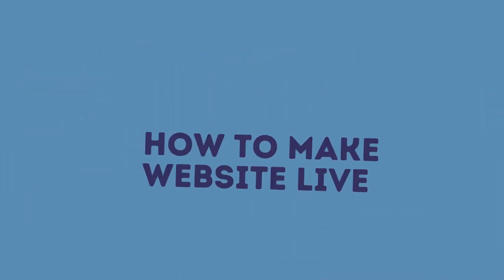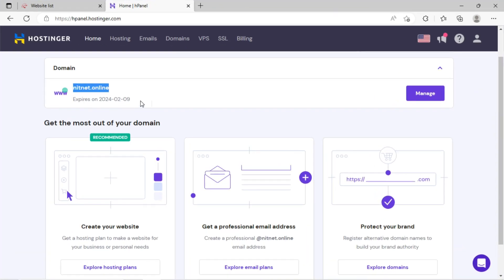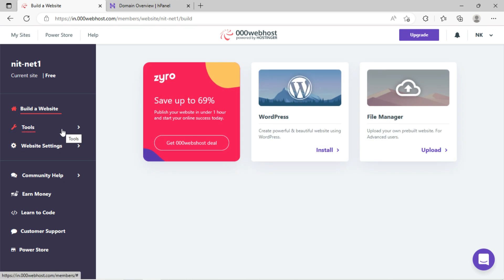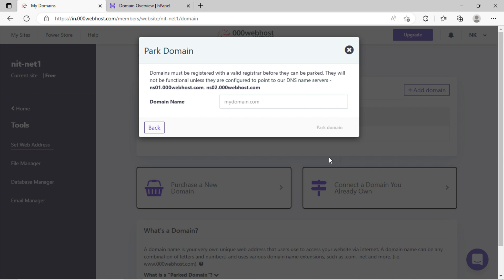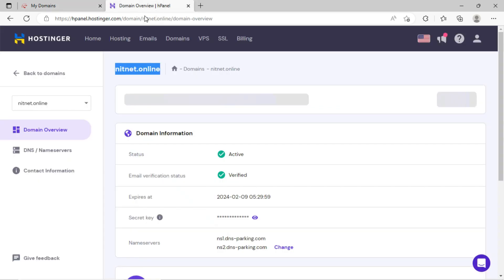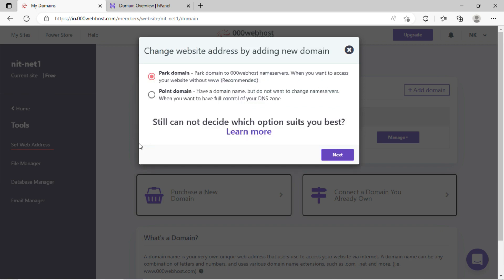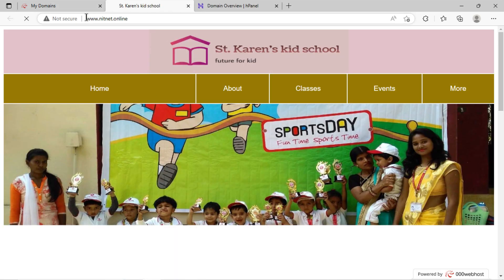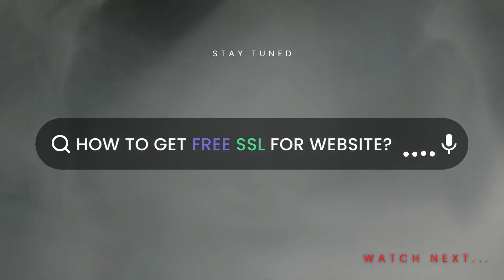How to connect 000webhost to Hostinger domain | Point domain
This is a tutorial on how to connect your 000webhost hosting account to your Hostinger domain. You will need to have a Hostinger account and a 000webhost account to do this. Basically, I have registered a domain on Hostinger & free hosting on 000webhost. Watch this tutorial how to point a hostinger domain to 000webhost. Thanks.

Topic Covered:
◦ How to connect 000webhost to Hostinger domain
◦ How to point a Hostinger domain to 000webhost
◦ best free web hosting with cheap domain
◦ connect free web hosting on 000webhost with hostinger domain
◦ review hostinger and 000webhost cpanel
◦ make website live
◦ hostinger review

*Thanks for sharing your valuable time and reading this description. I hope I was able to help you about "How to connect 000webhost to Hostinger domain or Point a hostinger domain to 000webhost". Thanks.